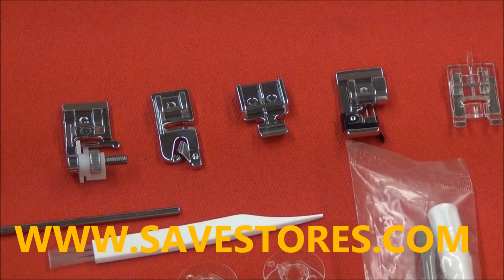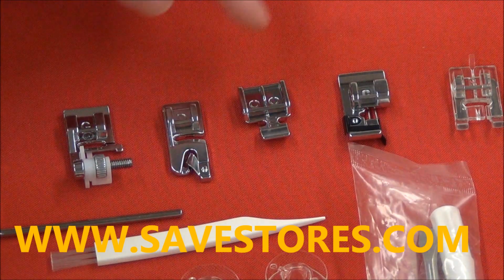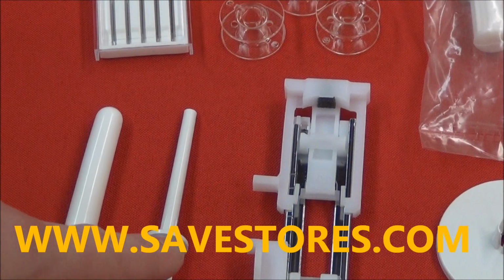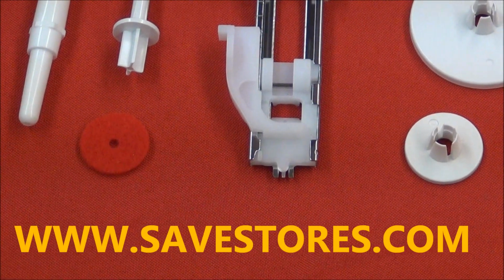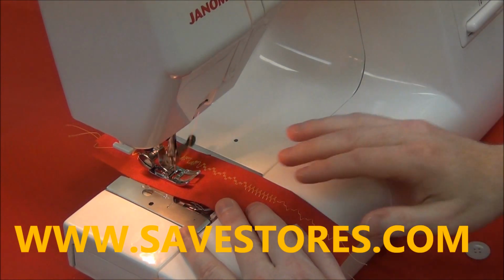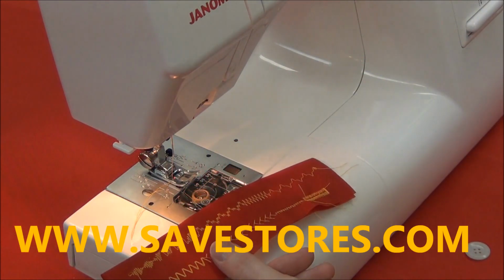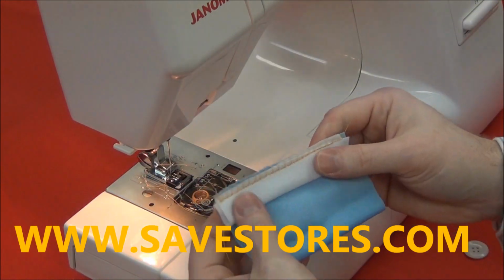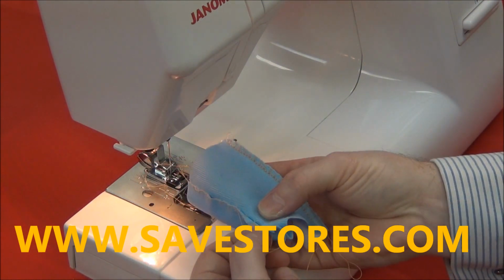Janome HD3000 Sewing Machine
This is a video demonstration of the Janome HD3000 Heavy Duty sewing machine presented